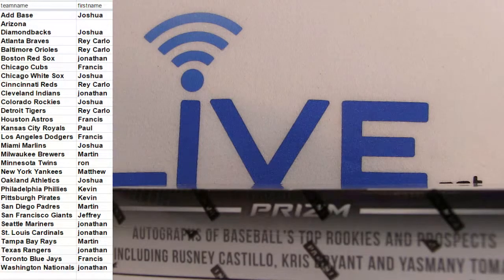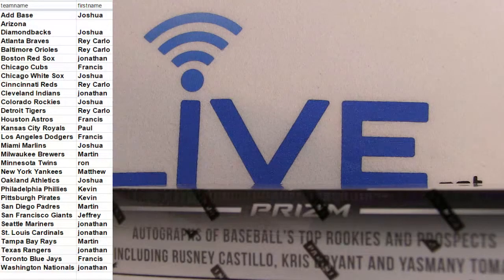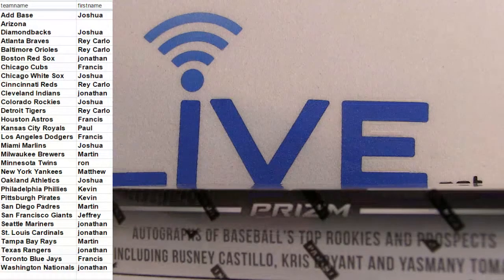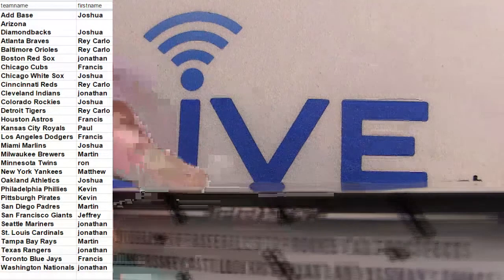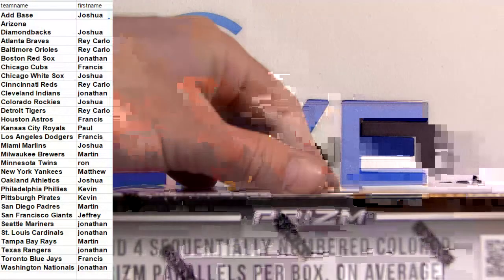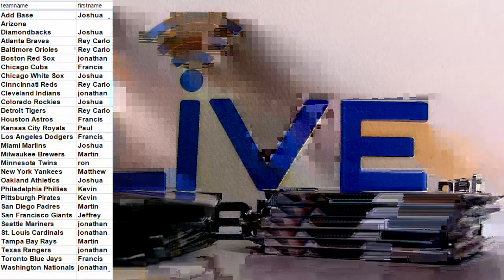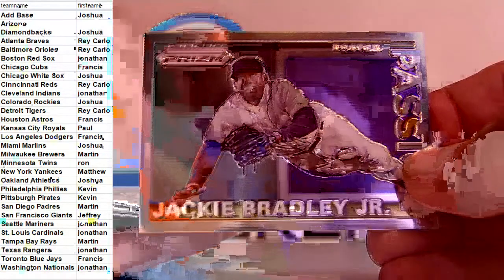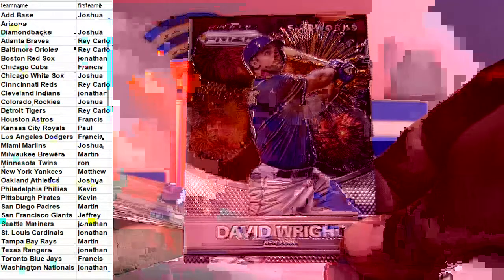9 12 2015 Prizm #37